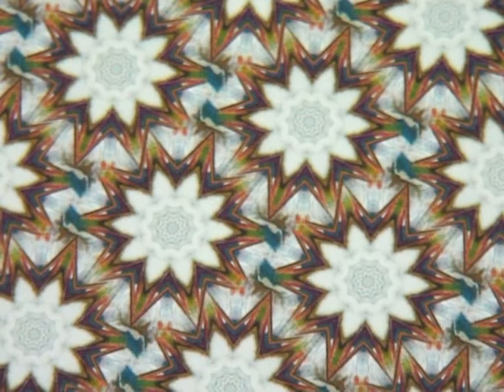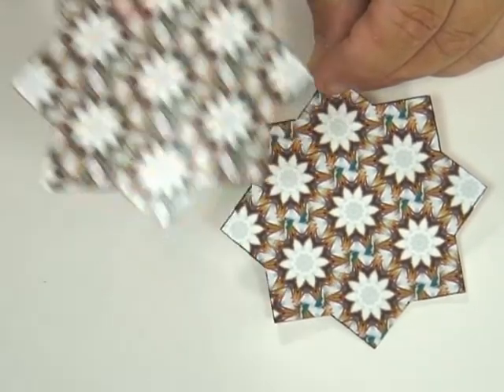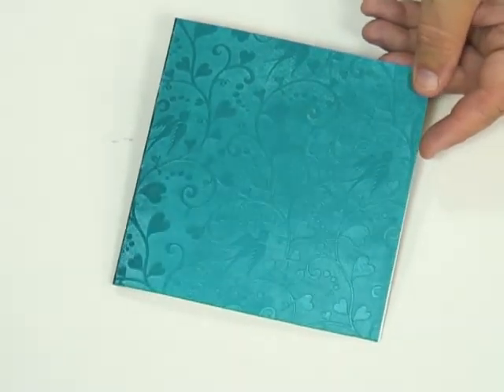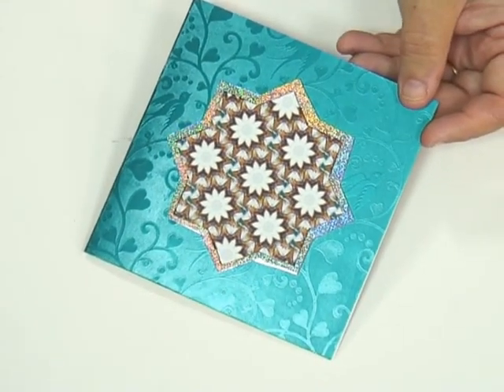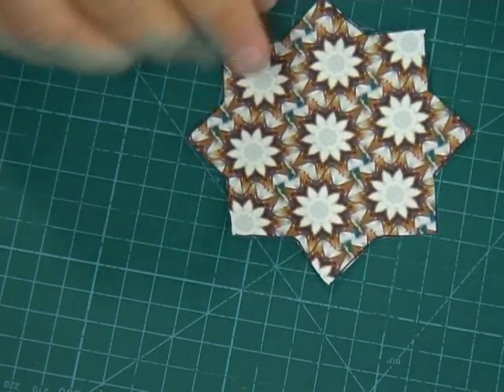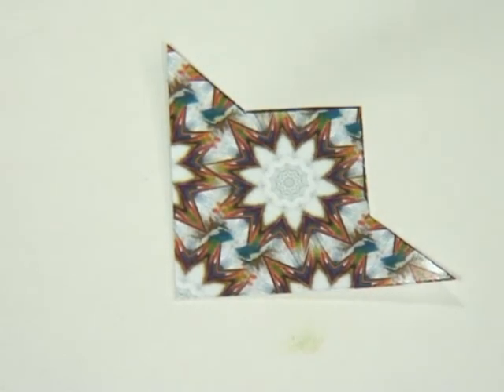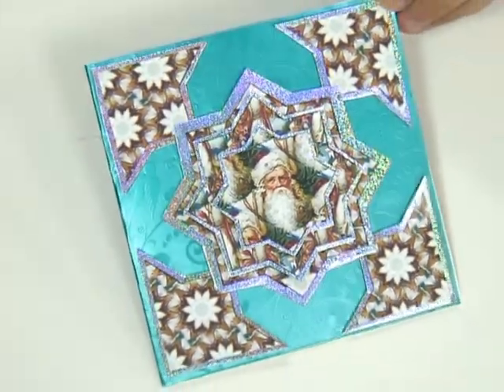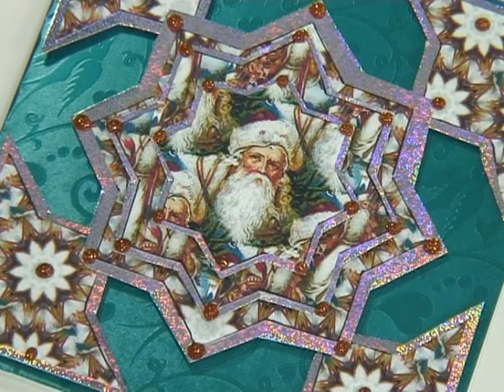Christmas Templates Set Santa Star Demonstration from icangetitonline.com